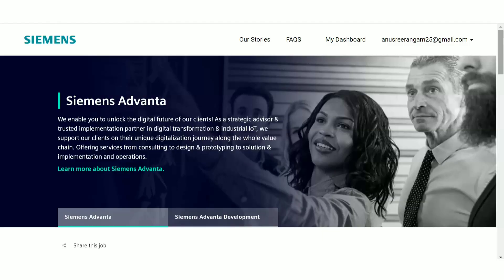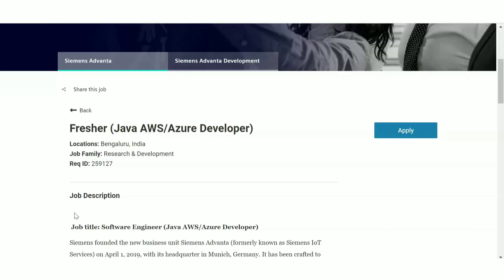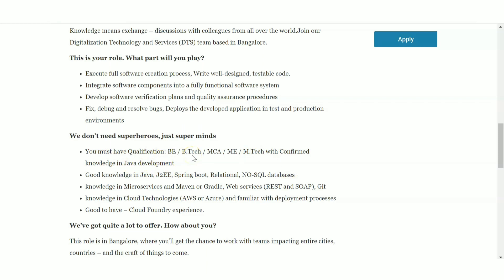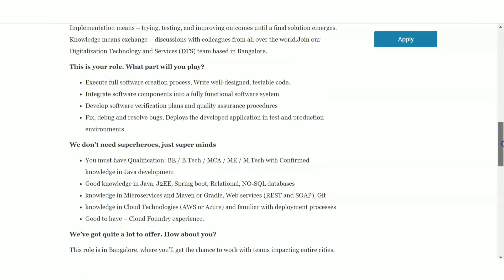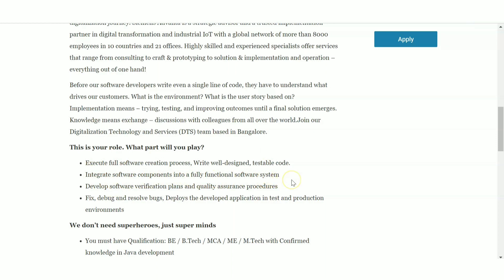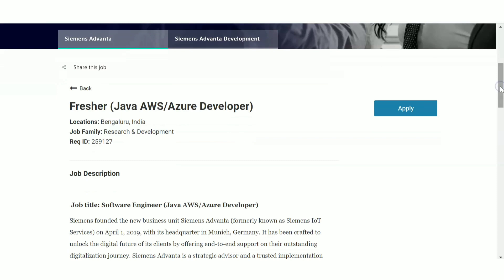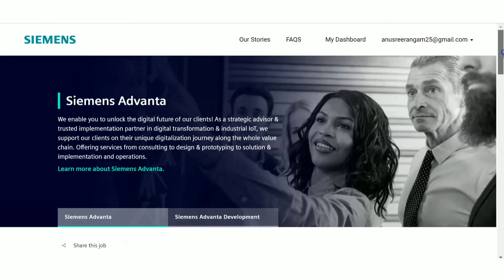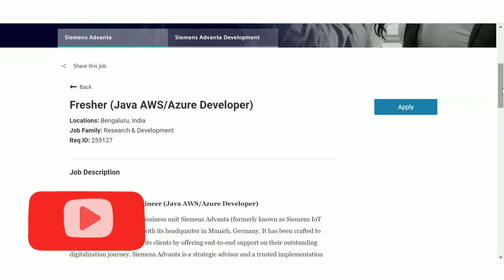Siemens Fresher Recruitment| Work From Home | All Branches| No Fees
Hello guys
In this video we are seeing a recruitment update from siemens, we will see all details like eligibility, selection process etc